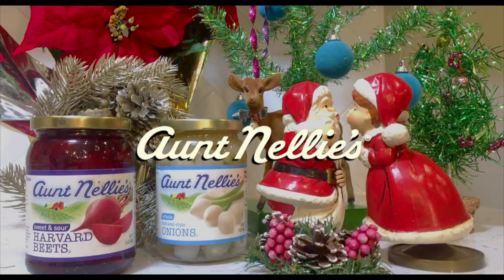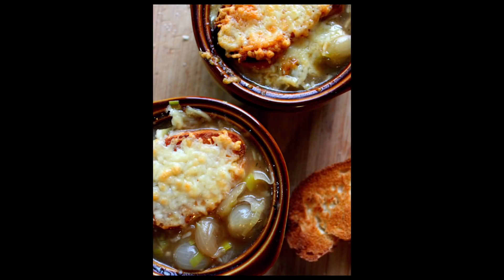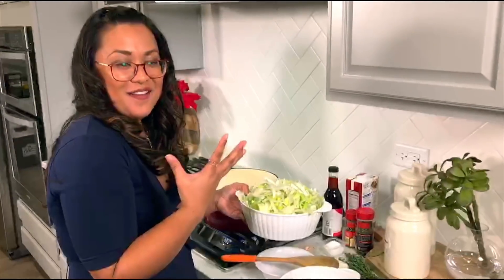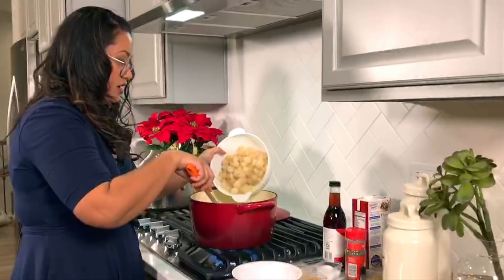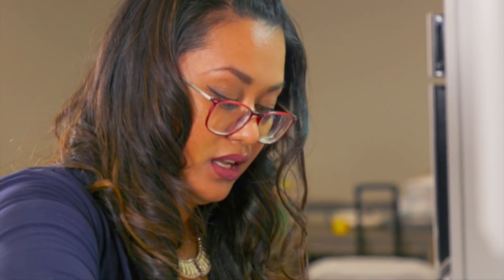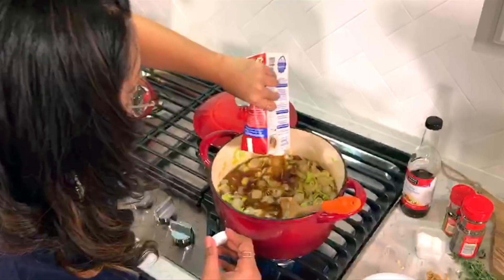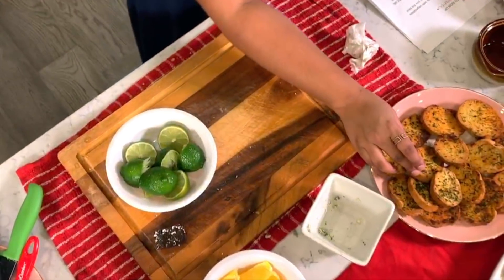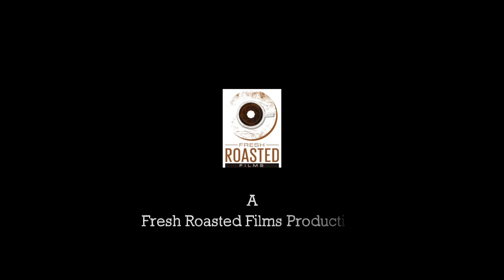Holland Onion and Leek Soup | In The Kitch with Momma Cuisine | Momma Cuisine TV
Momma Cuisine is about
cookinguplife simply, affordably and elegantly.